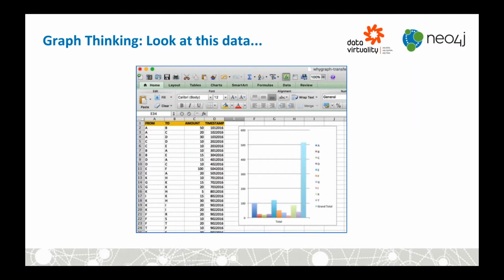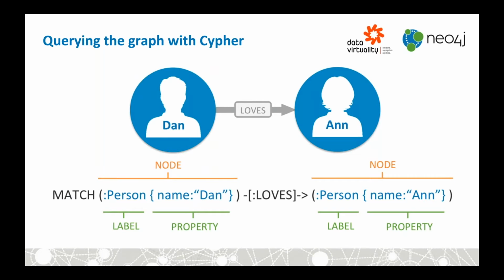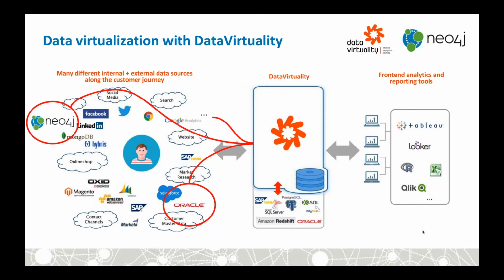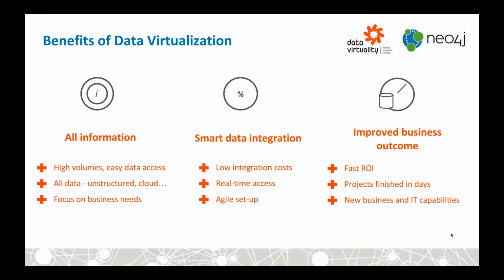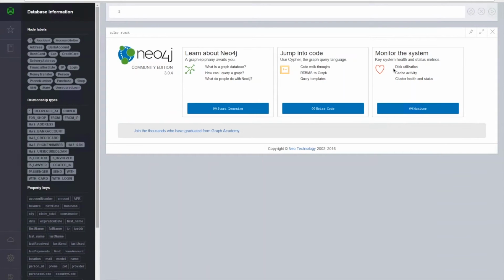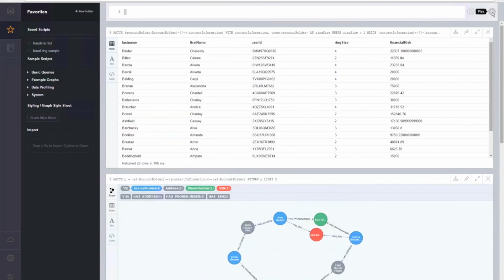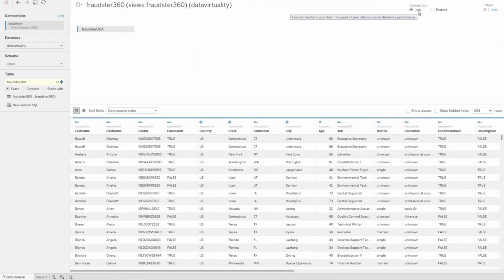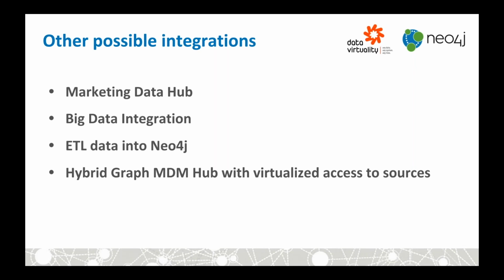Building a Live Dashboard for Fraud Analysis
Jesús Barrasa, Senior Graph Solutions Consultant, Neo4j: Watch this webinar on improving fraud detection where you'll learn:
- New insights through a bigger picture
- How to improve fraud detection by integrating more internal and external data sources
- One version of the truth
- How to provide a unified, real-time view which can be easily consumed by your BI tools
- No more hassle with ETL
- How to speed up data integration by using data virtualization